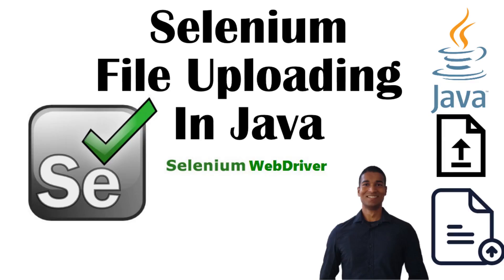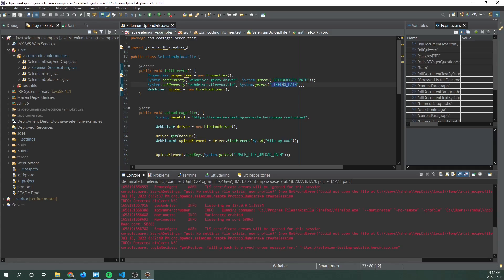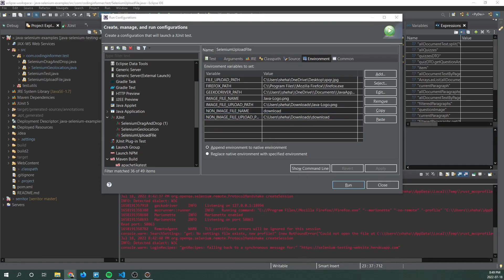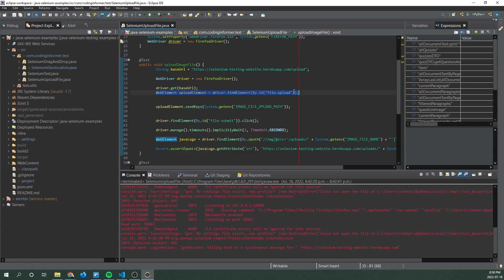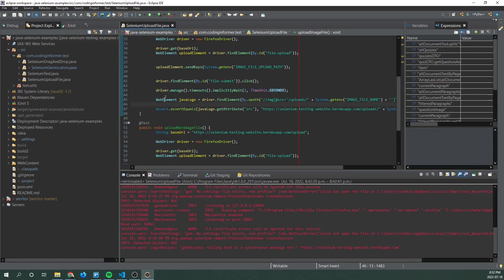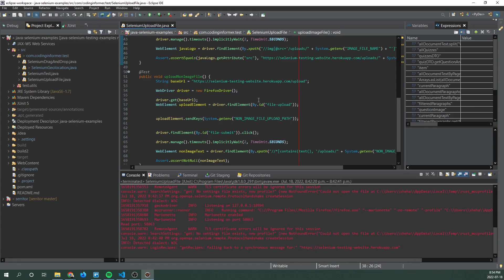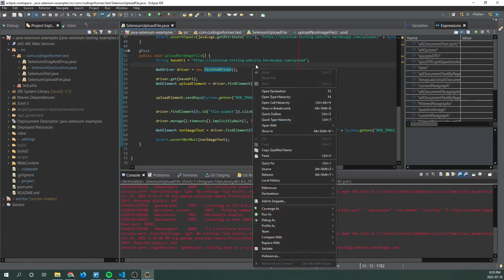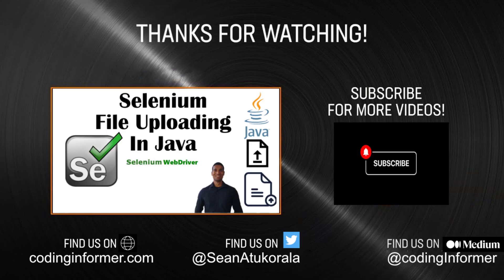How to Upload and Validate files using Selenium for Java Apps!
Hi everyone,

In this video we'll be going over how to upload files and validate image and non-image files using Selenium WebDriver for Java Applications.